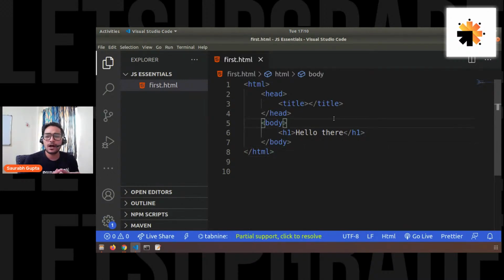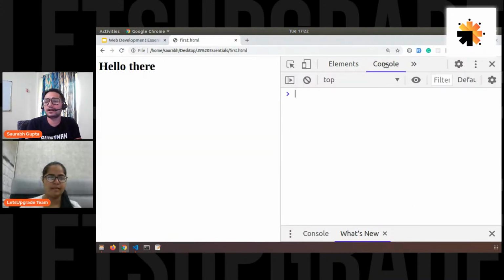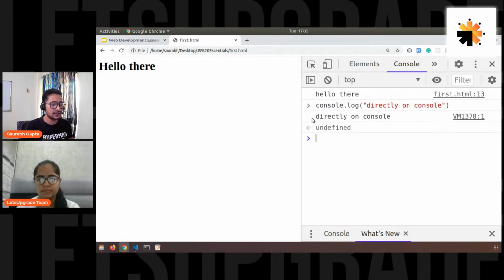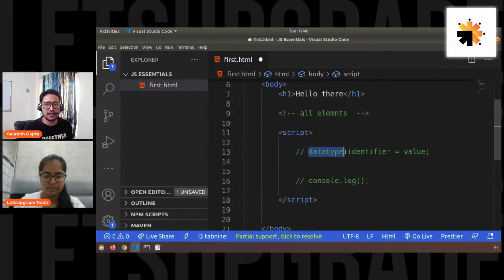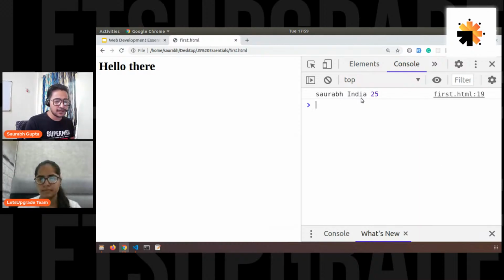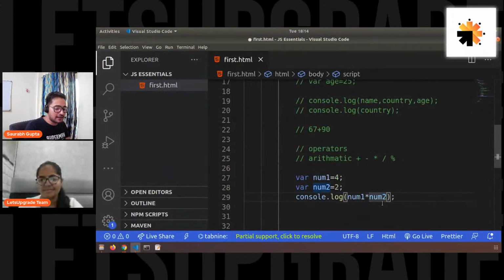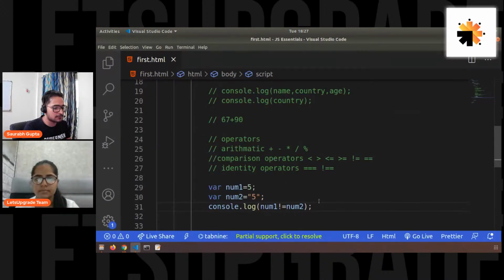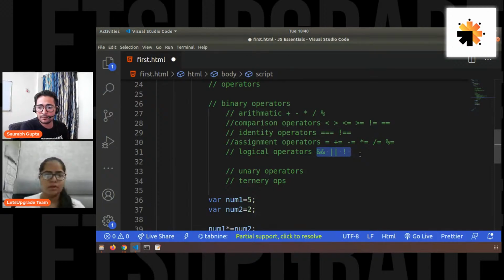Web Development Essential Program | Feb 2021 - Batch 1 | Day 2 | LetsUpgrade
Become a Javascript Pro and learn one of the employer's most requested skills!